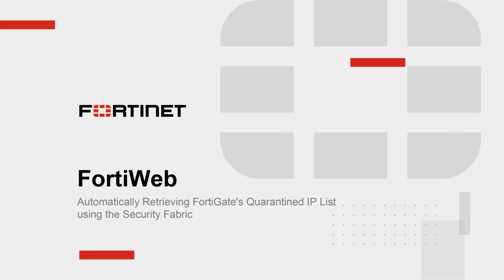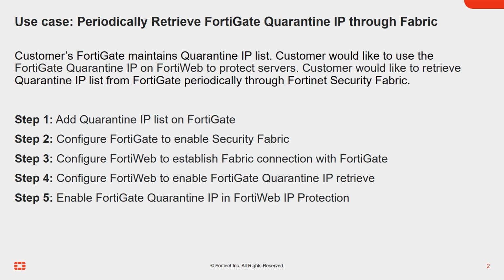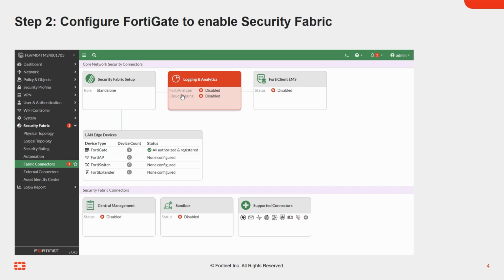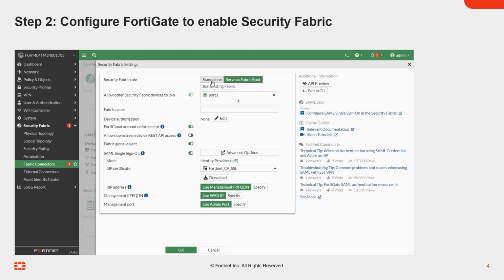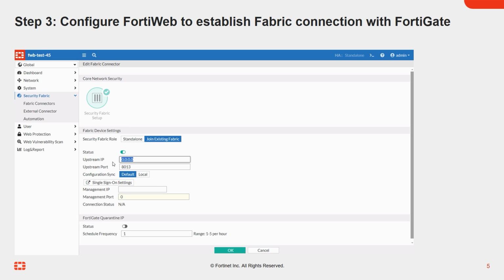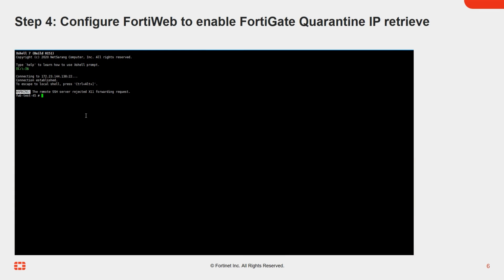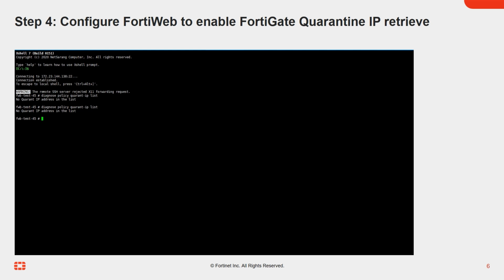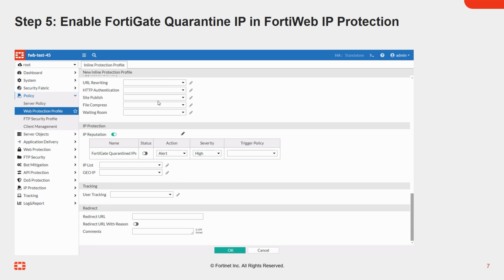FortiWeb: Automatically Retrieving FortiGate’s Quarantined IP list using the Security Fabric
Learn how FortiWeb automatically retrieves FortiGate quarantined IP addresses using the Fortinet Security Fabric. This quick FortiWeb 7.6 walkthrough shows how to sync FortiGate quarantine IP lists into FortiWeb and use them for stronger IP protection.

WHAT'S COVERED
• How FortiWeb retrieves FortiGate quarantined IPs through Security Fabric
• Where the FortiGate quarantine IP list comes from
• FortiAnalyzer and Security Fabric setup requirements
• How to authorize FortiWeb as a downstream Security Fabric device
• How to enable FortiGate quarantine IP retrieval in FortiWeb
• How to verify retrieved IP addresses and expiration dates
• How to use FortiGate quarantine IPs in a FortiWeb web protection profile

CHAPTERS
0:00 Feature overview
0:29 FortiWeb 7.6 Fabric connector change
0:52 Adding IPs to the FortiGate quarantine list
1:18 FortiAnalyzer and Security Fabric setup
1:55 Configure the FortiWeb Security Fabric connector
2:31 Enable FortiGate quarantine IP retrieval
3:14 Verify retrieved quarantined IPs in FortiWeb
3:40 Use quarantine IPs in FortiWeb IP protection